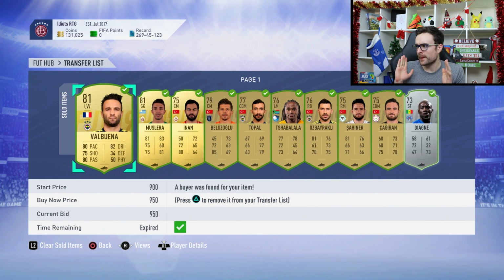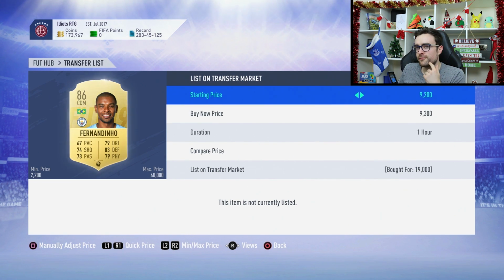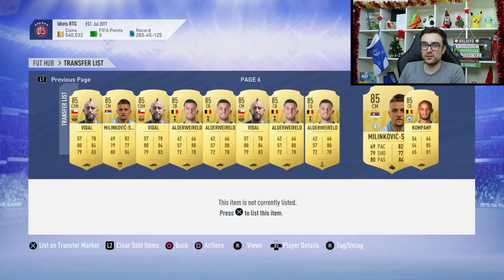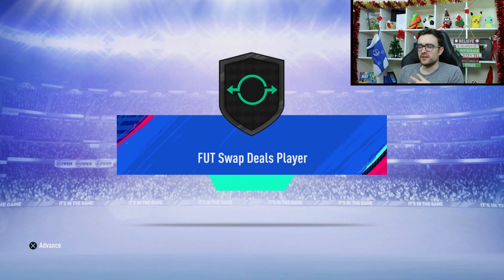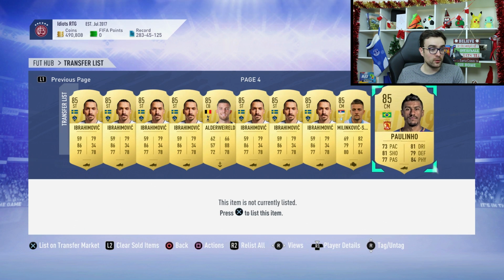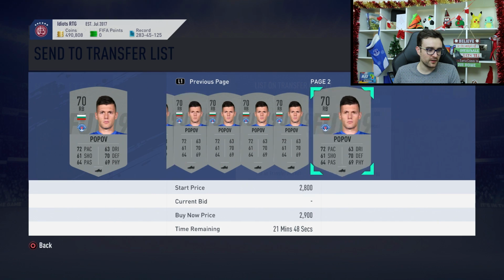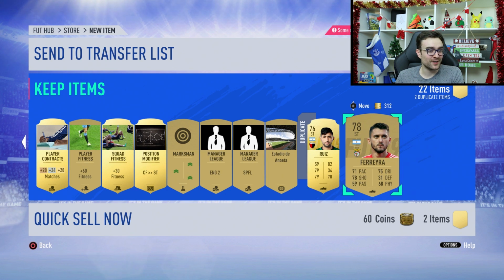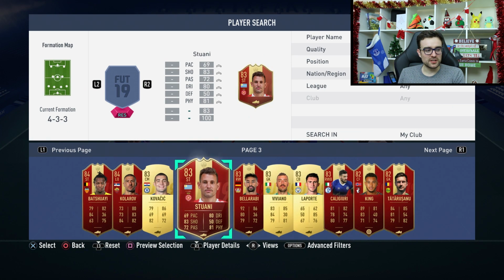SELLING OFF MY INVESTMENTS!!! AN IDIOTS FIFA 19 ROAD TO GLORY!!! Episode 66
I ACTUALLY MADE PROFIT AGAIN!!! I'm an investing genius now...